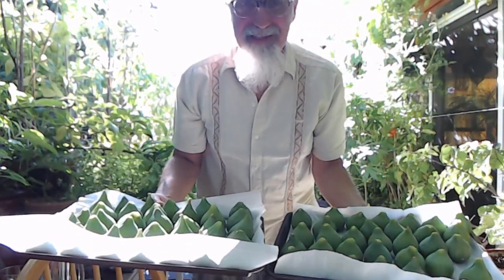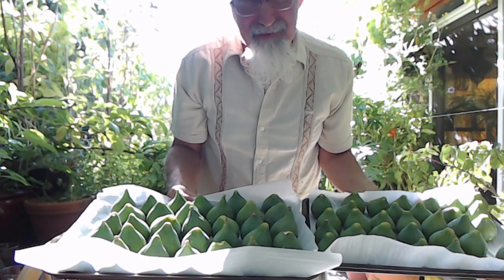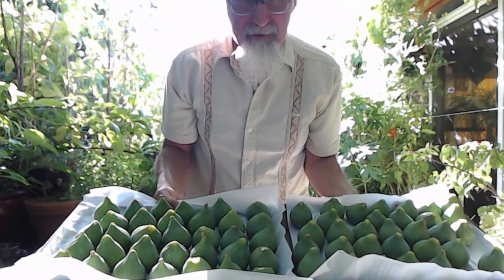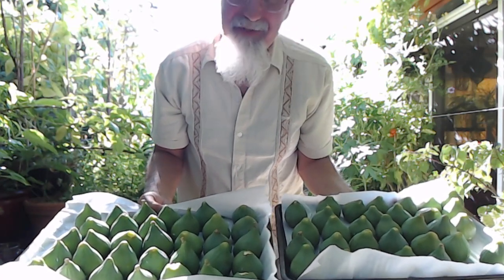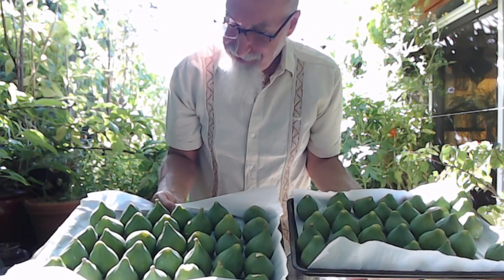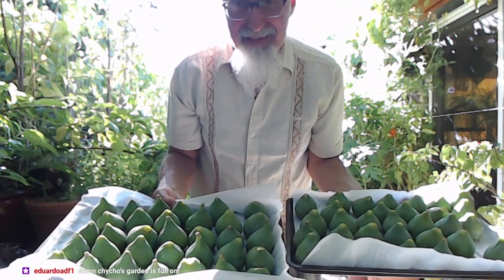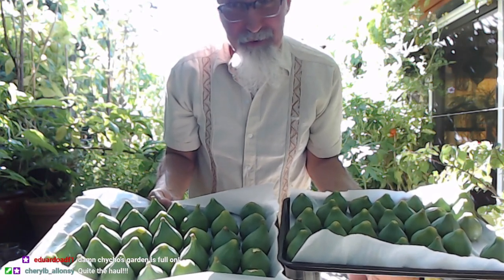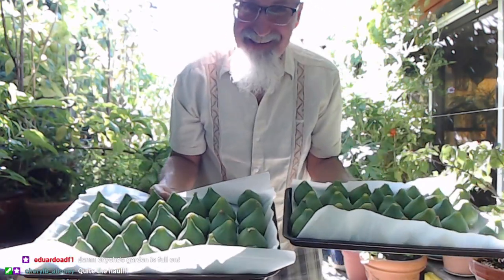Our Fig Harvest, First Batch of the Season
FULL LIVE STREAM: Patio Garden, Collapse, Canada, Book Reading, Harvesting Unripe Grapes, Salvia Divinorum & Cats ASMR

***CRYPTO***
▶️ As well as Cryptocurrencies:
Bitcoin (BTC): 1Peam3sbV9EGAHr8mwUvrxrX8kToDz7eTE
Bitcoin Cash (BCH): 18KjJ4frBPkXcUrL2Fuesd7CFdvCY4q9wi
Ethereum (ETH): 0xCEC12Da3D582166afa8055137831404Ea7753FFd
Ethereum Classic (ETC): 0x348E8b9C0e7d71c32fB2a70DcABCB890b979441c
Litecoin (LTC): LLak2kfmtqoiQ5X4zhdFpwMvkDNPa4UhGA
Dash (DSH): XmHxibwbUW9MRu2b1oHSrL951yoMU6XPEN
ZCash (ZEC): t1S6G8gqmt6rWjh3XAyAkRLZSm9Fro93kAd
Doge (DOGE): D83vU3XP1SLogT5eC7tNNNVzw4fiRMFhog

Peace.

chycho

Peace,

chycho